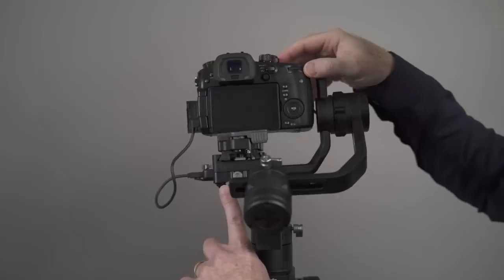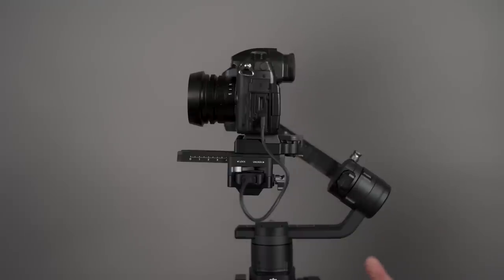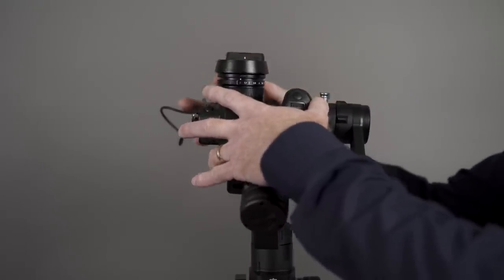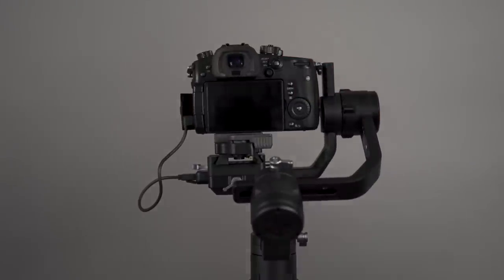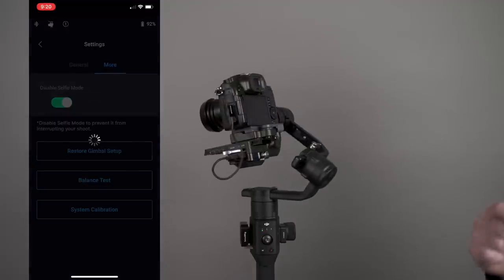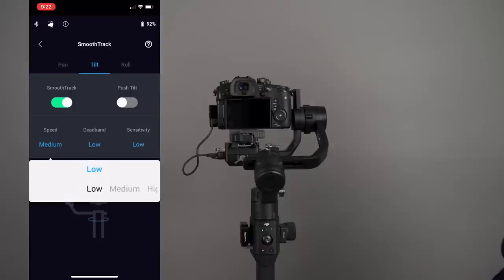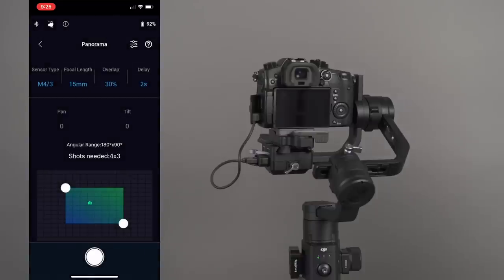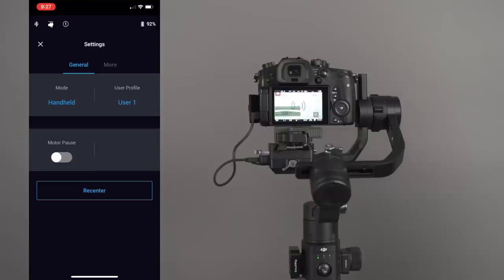DJI Ronin S Setup Guide And Balance Tutorial Plus External Monitor Setup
You will also uncover some Ronin S tips you can use to improve your videos... Let me know if you have any questions in the comment section below. The monitor used in the video is the Atomos Ninja V with the Small rig attachments.

All Of My Other Gear In One Place: